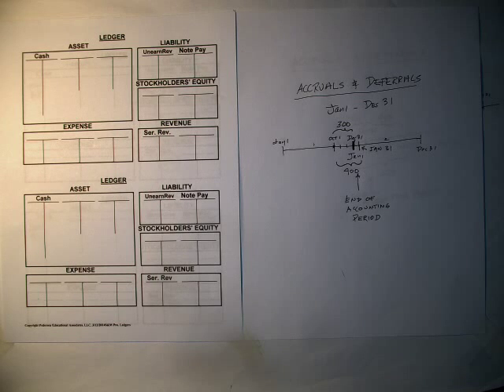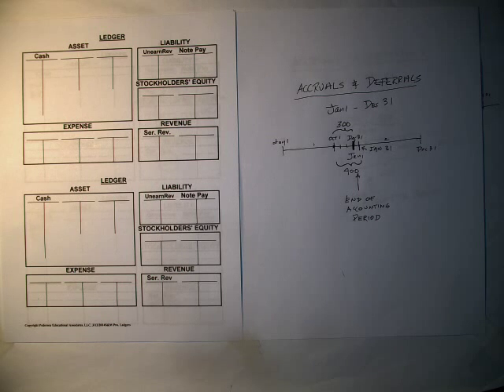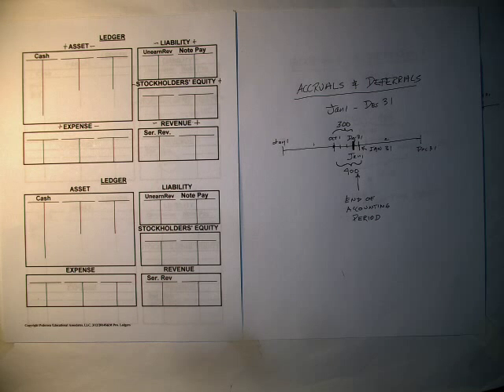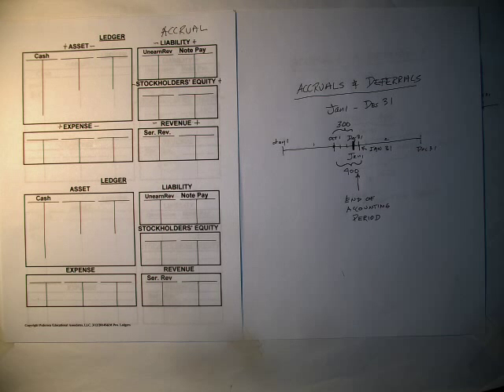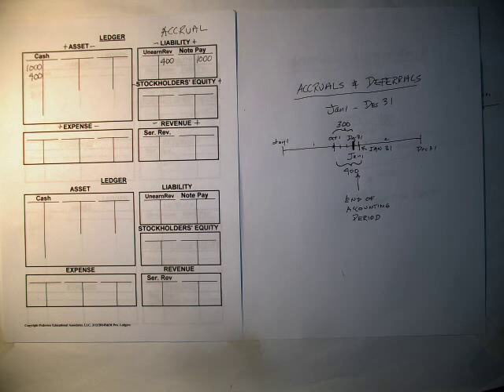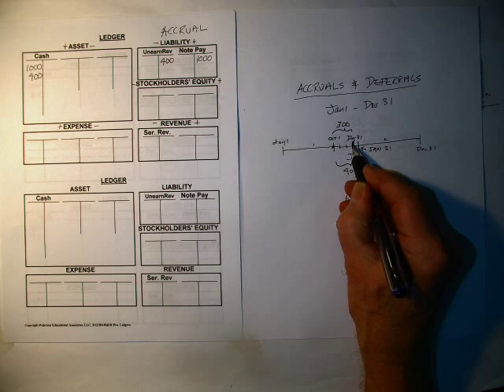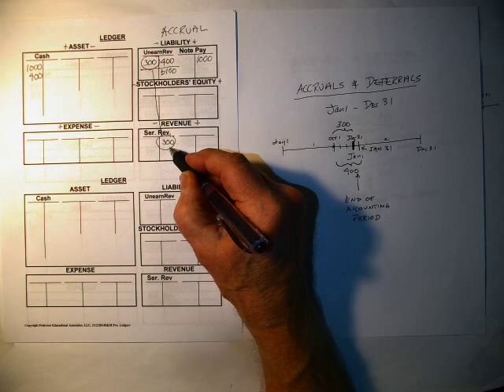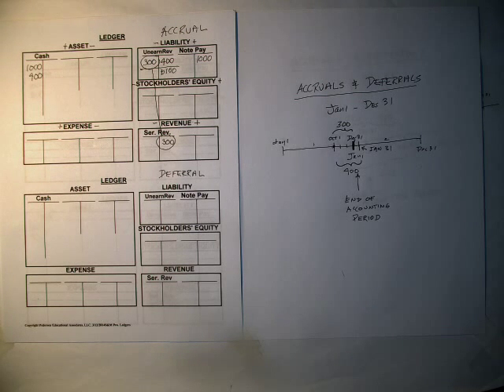The Accounting Cycle: Accrual and Deferral -- Revenue Tutorial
This tutorial introduces deferrals and accruals using revenue to contrast their difference.  We first learn the meaning of recognize in accounting which simply means that a transaction that has been recognized is now in the accounting system and will be included in the financial statements for the period if not changed.   We learn that a deferral postpones the recognition of revenue already recognized; a deferral is the gradual accumulation of revenue not yet recognized.